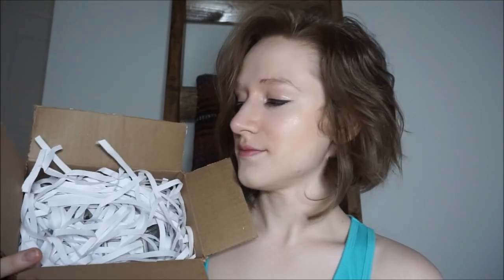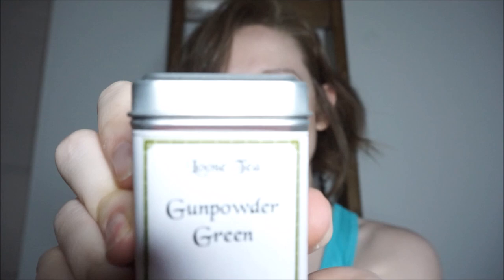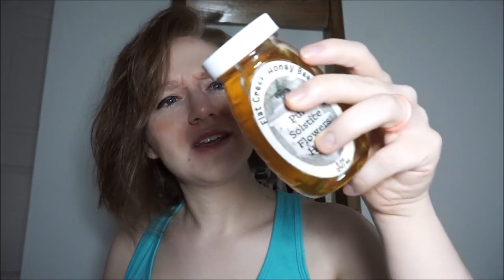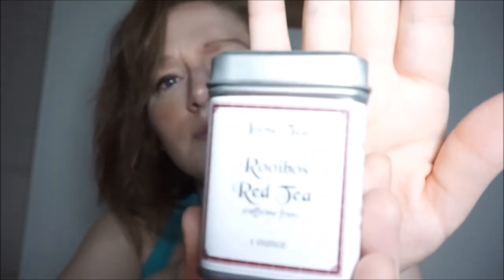ASMR Honey & Tea Gift Set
Join me as we look at the Flat Creek HoneyBees Honey & Tea Gift Sampler just in time for Father's Day!

To see Aspen Essence's Shop, click below!